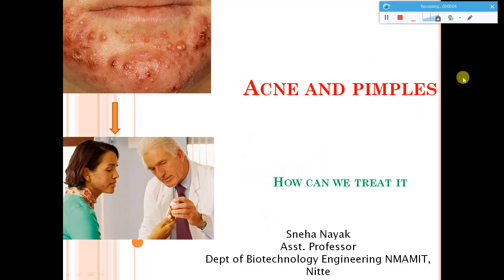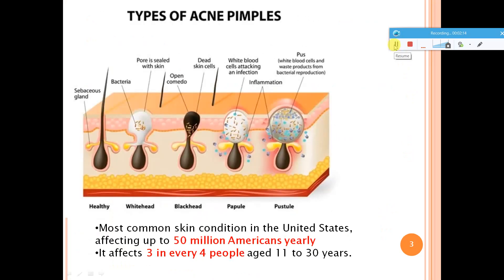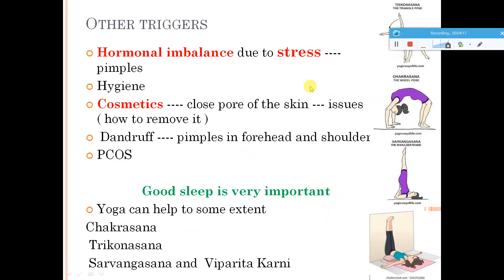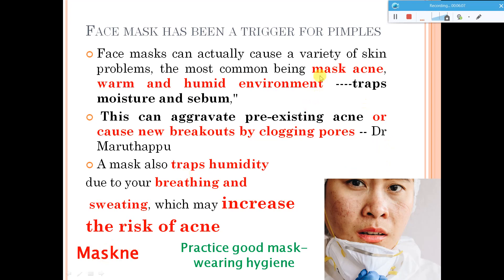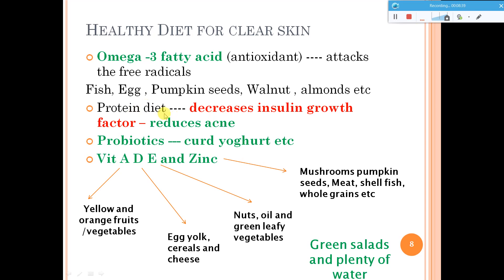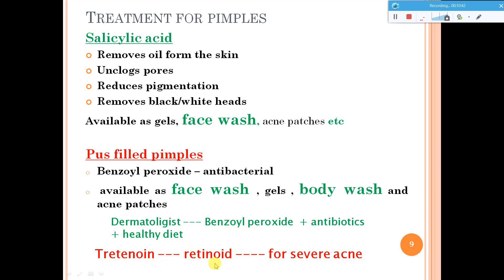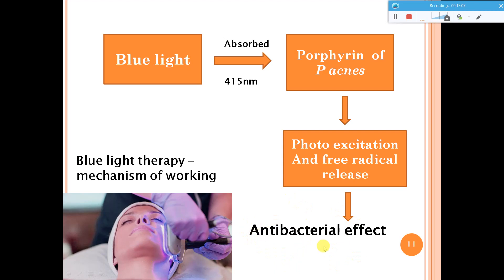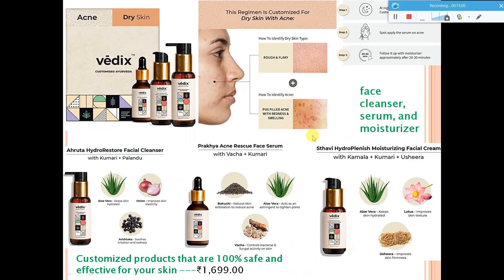Acne and Pimples - Sneha Nayak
Everyone is concerned about their appearance, and acne is a widespread skin disorder that affects three out of every four persons aged 11 to 30. The major cause is clogged skin pores, which attract bacteria such as P. acnes or P. vulgaris, which produce redness and irritation. Acne can create scars that might last a lifetime. Hormonal imbalance, PCOD, hereditary and environmental variables, as well as the negative effects of cosmetic products, are all possible triggering factors. The video also covers the use of face masks during the CODVID pandemic, which has resulted in a rise in mask acne instances. The need of a healthy diet and items to avoid in this acne scenario, as well as dermatological treatment methods and therapies, as well as ayurvedic skincare products, is also emphasized.